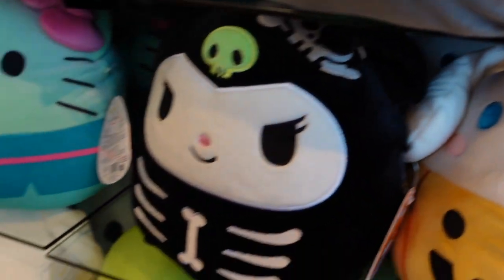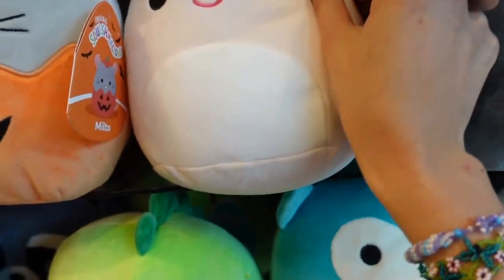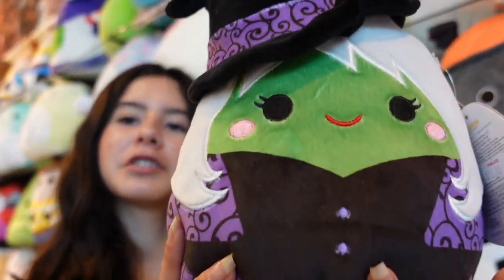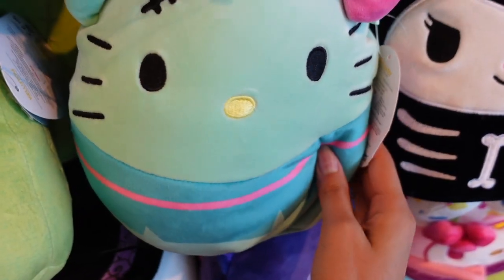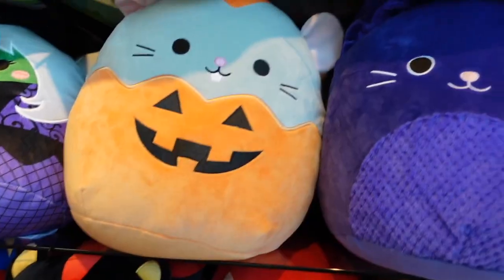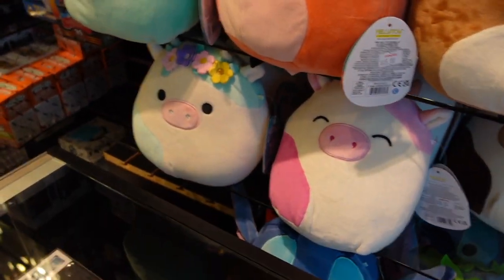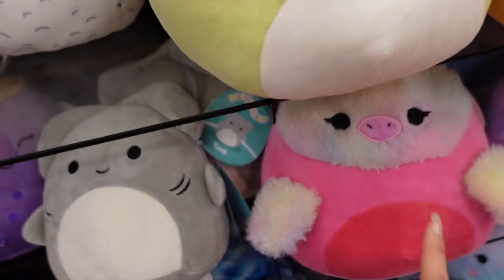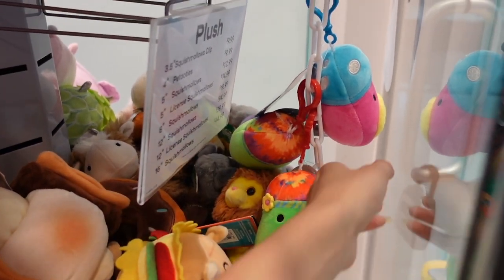*NEW* HALLOWEEN Squishmallows 2023!🎃 FULL case of 5" and MUSHROOMS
Chalice Collectibles has new Halloween Squishmallows for the year, so let's take a look at them!